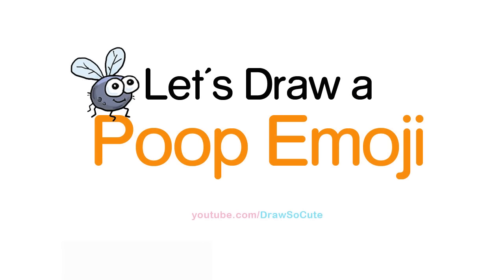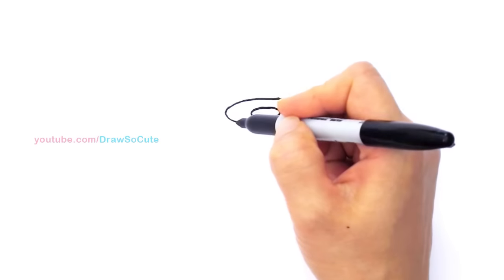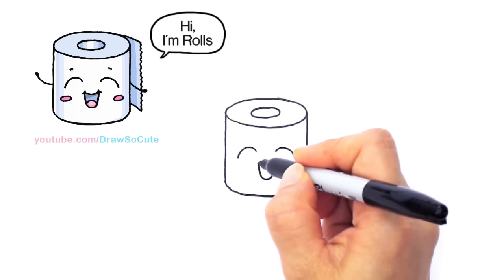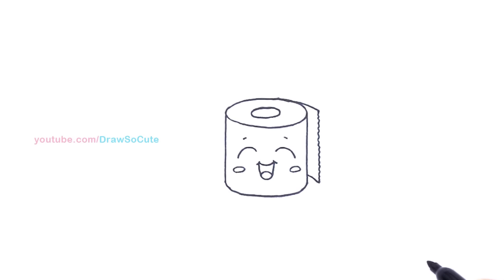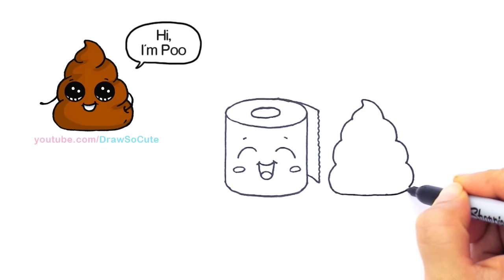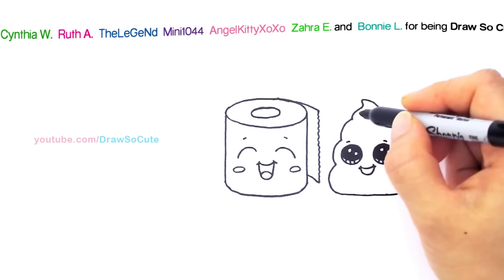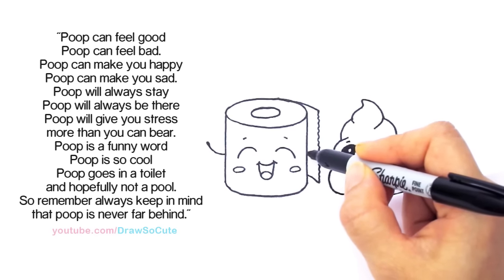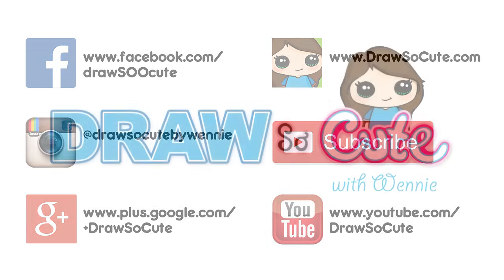How to Draw Poop Emoji Easy and Cute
Follow along to learn how to draw this Silly Poop Emoji and Toilet Paper Roll drawing step by step Easy. They're best buddies in this silly and cute picture. Hope you enjoy this Funny Cartoon meant just for fun. =)